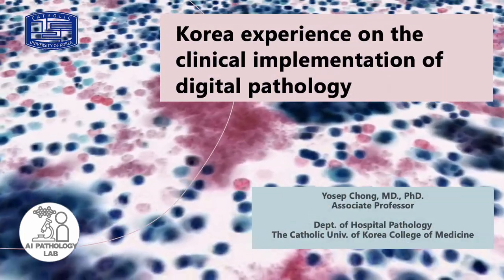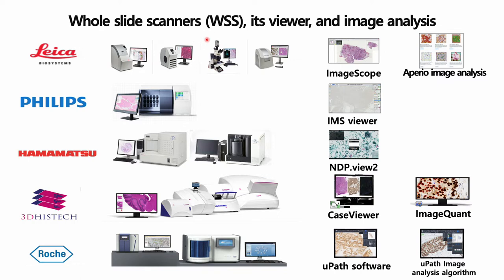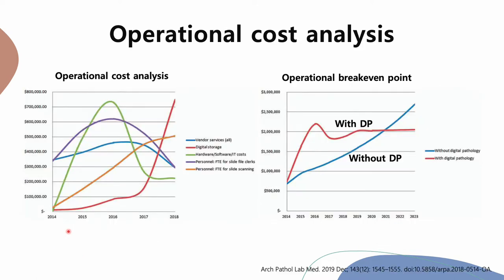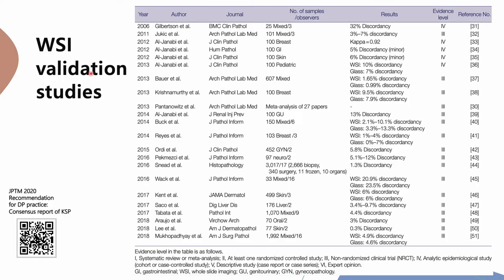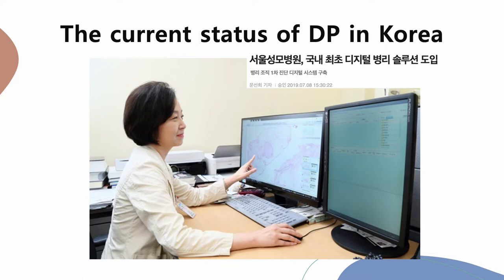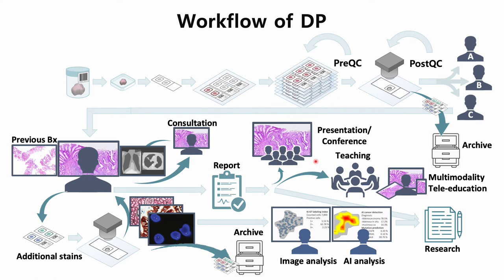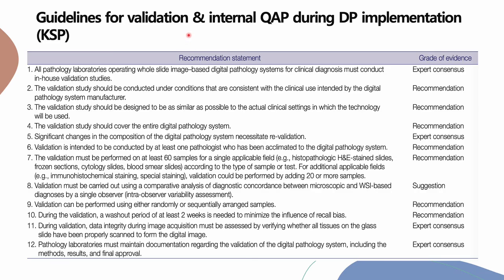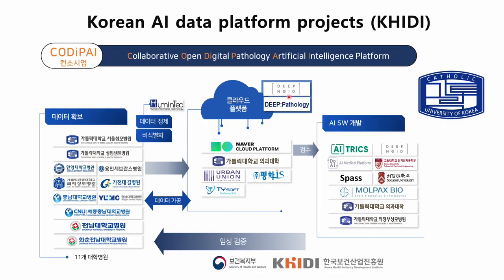Korea experience on the clinical implementation of digital pathology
2022 KoPANA meeting lecture